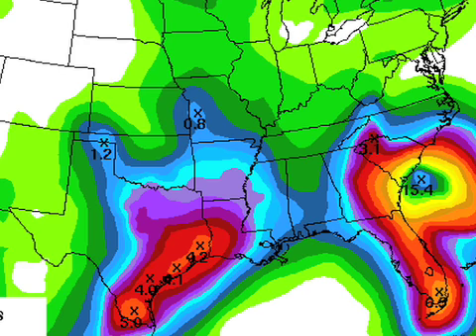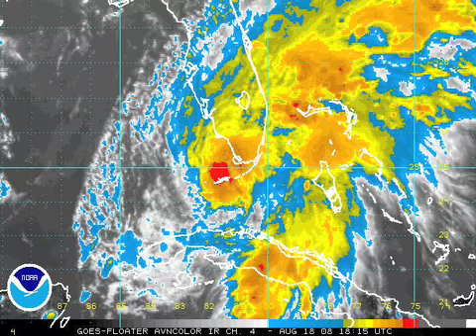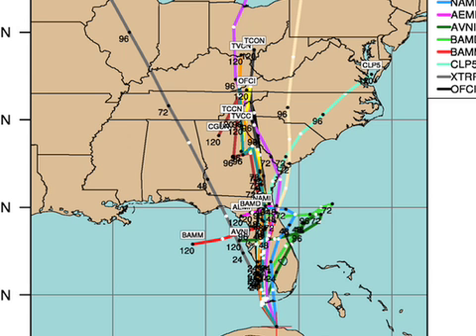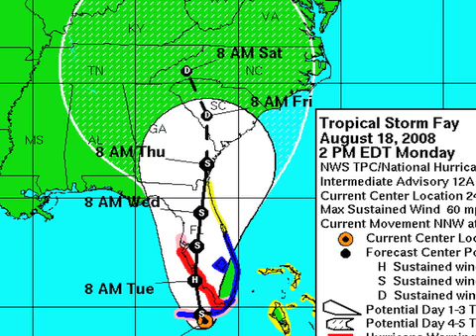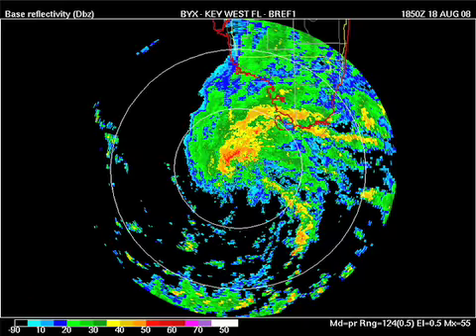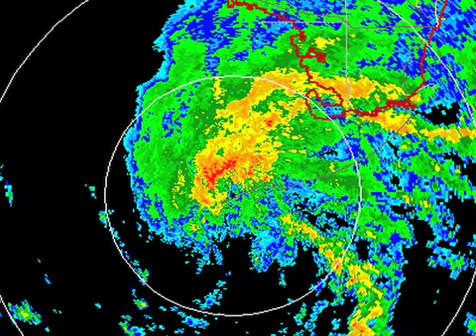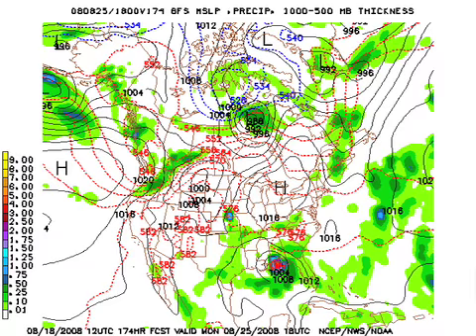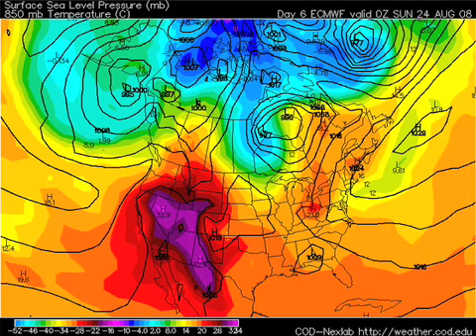August 18 Weather Xtreme Video - Afternoon Edition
The ABC 33/40 Weather Xtreme video is a detailed weather discussion for Alabama and the Southeast U.S. which goes beyond the normal stuff you see on TV! From James Spann and the team of meteorologists at ABC 33/40.v